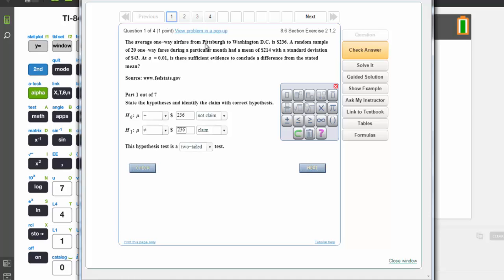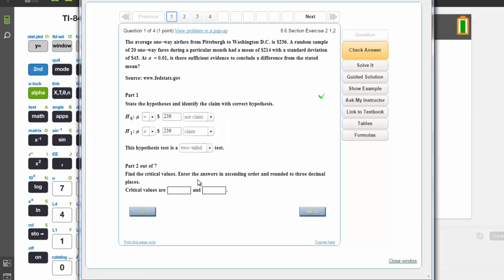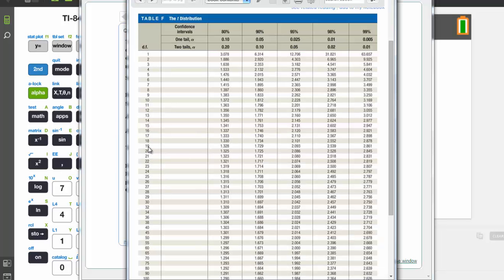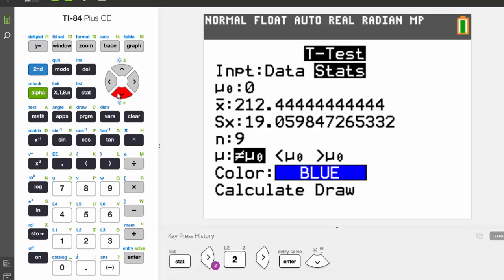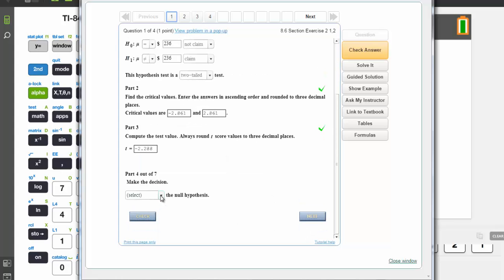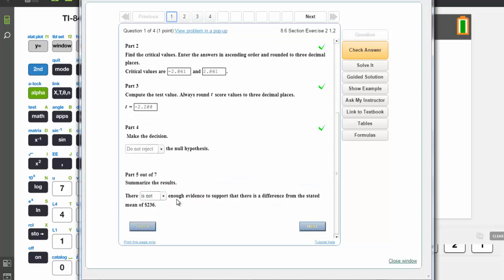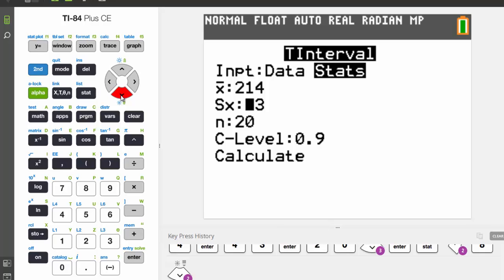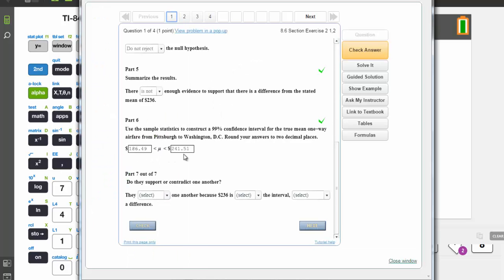Section 8 6 number 1